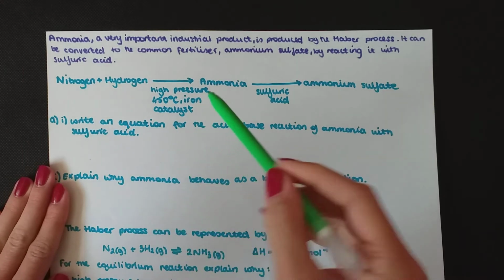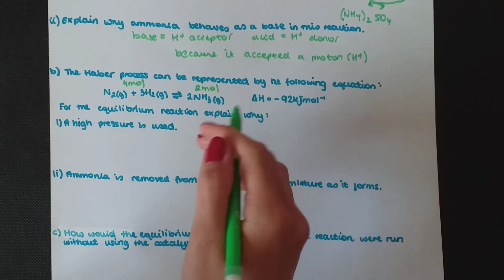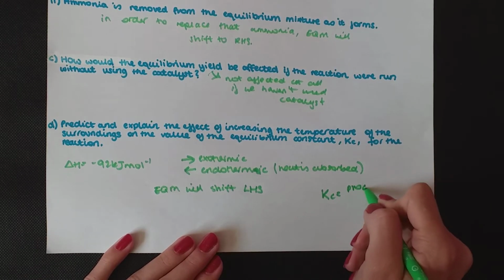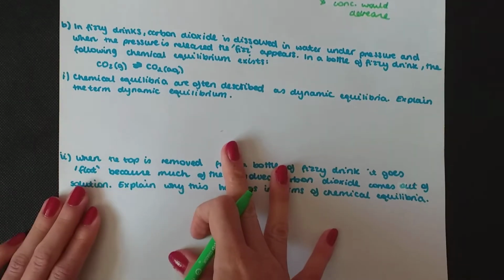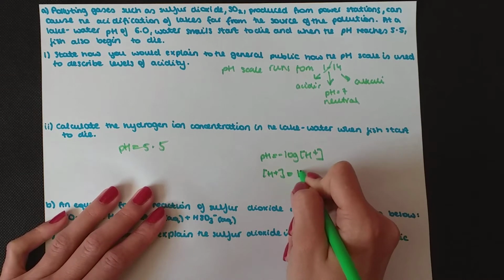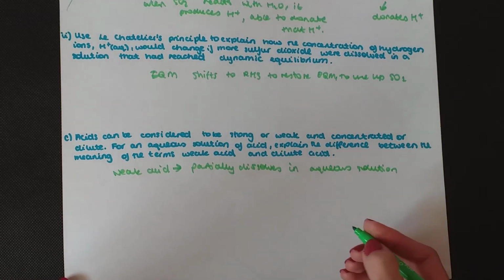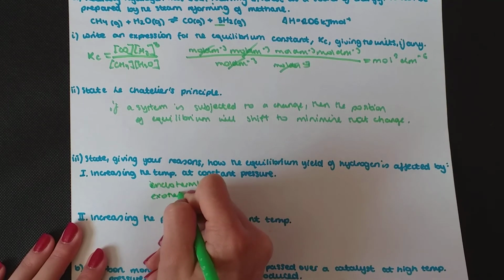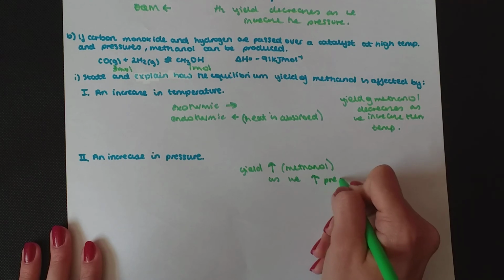CHEMICAL EQUILIBRIA, EQUILIBRIUM CONSTANT & ACID-BASE EQUILIBRIA | Chemistry at glance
This is a link to the tutorial post on my blog 'Chemical equilibria, equilibrium constant & acid-base equilibria'